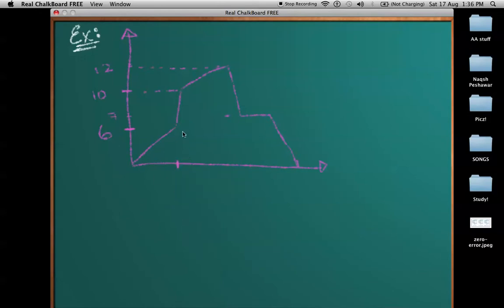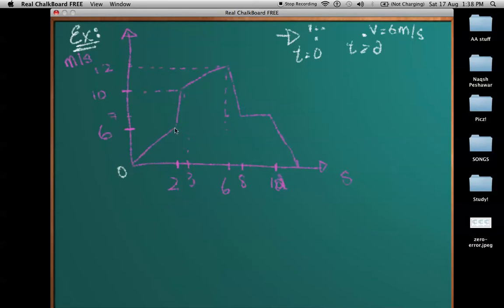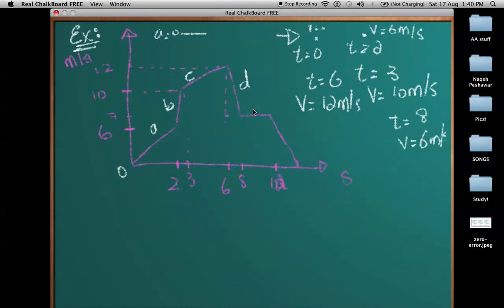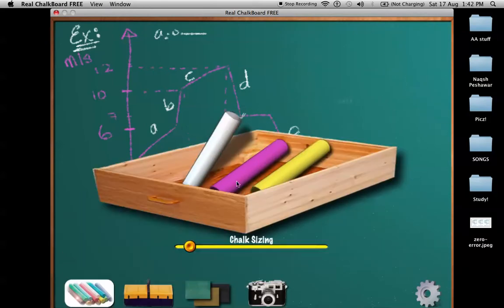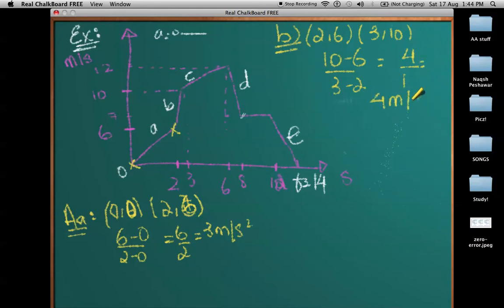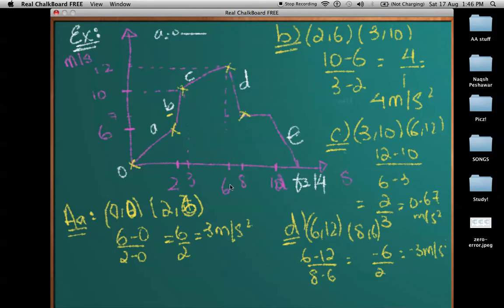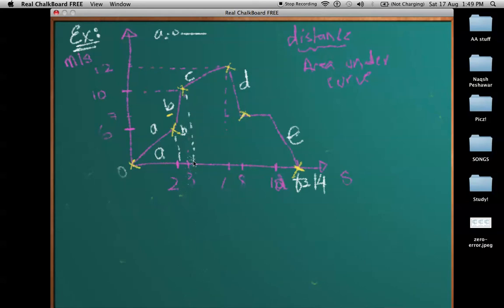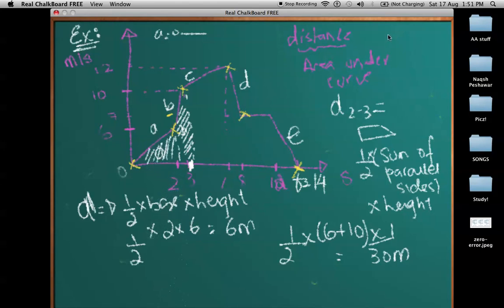Kinematics - Graphs Lect 10 - Tackling complicated Velocity time graphs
Try to solve the question along with the video and try to have the complete understanding of the graph before you do =)